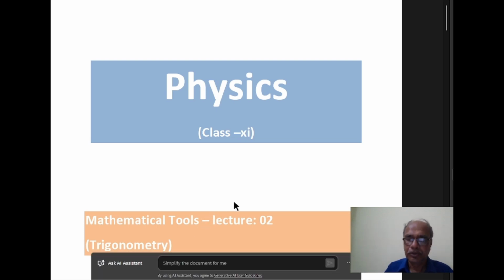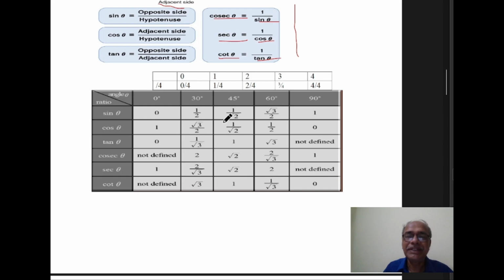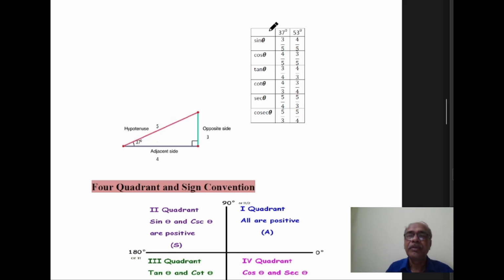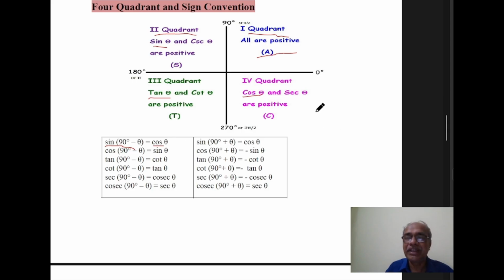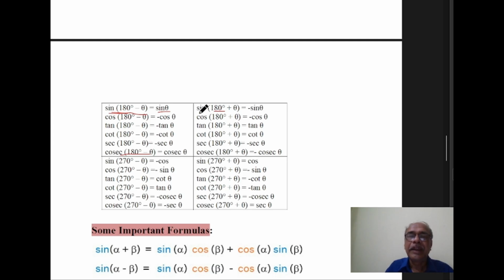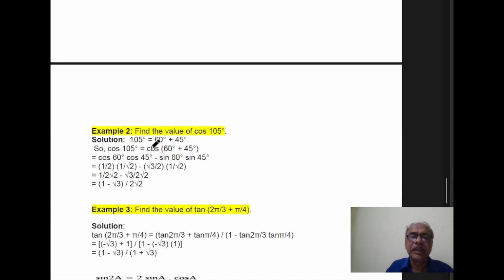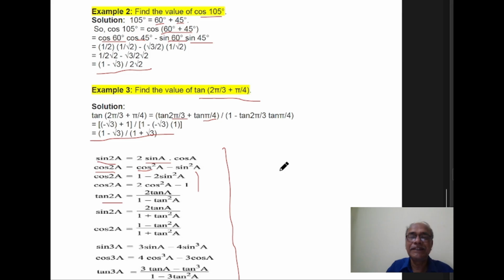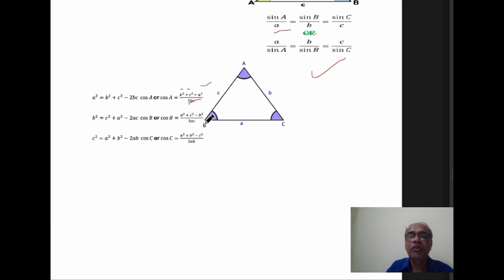Class 11 Physics Chapter 1 | Mathematical Tools Lecture 2 - Trigonometry Basics | CBSE 2026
In this video, we continue Class 11 Physics Chapter 1 – Mathematical Tools with Lecture 2: Trigonometry.
Trigonometry is extremely important in Physics, especially for solving problems related to vectors, motion, forces, and waves.

🔹 Topics Covered in this Lecture:

Basic Trigonometric Ratios (sin, cos, tan)

Trigonometric Identities

Angle Conversion (Degrees ↔ Radians)

Important Standard Values

Applications of Trigonometry in Physics

Practice Numericals for Exam Preparation

🎯 This lecture is helpful for:
✅ WBCHSE / ISC Students
✅ NEET & JEE Foundation
✅ Beginners who want strong mathematical basics in Physics

📌 Watch till the end for complete conceptual clarity and problem-solving techniques.